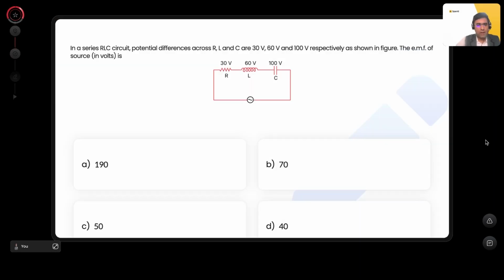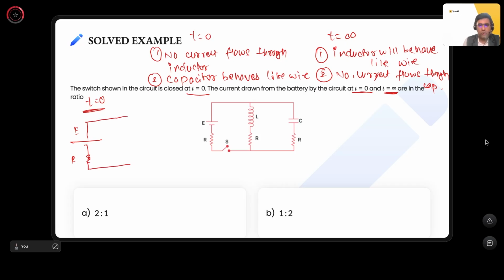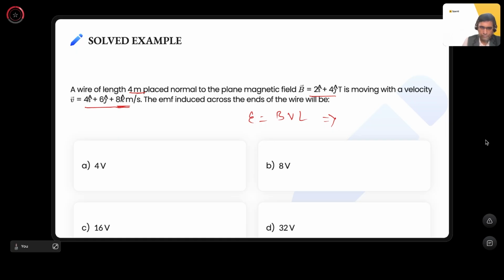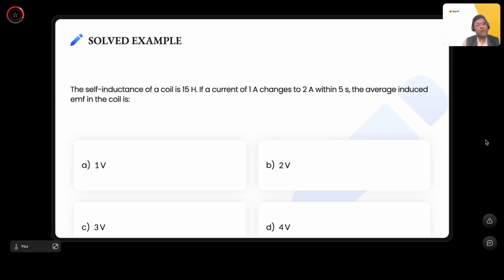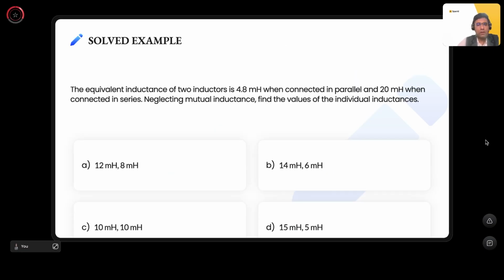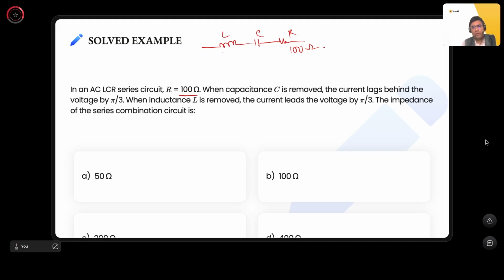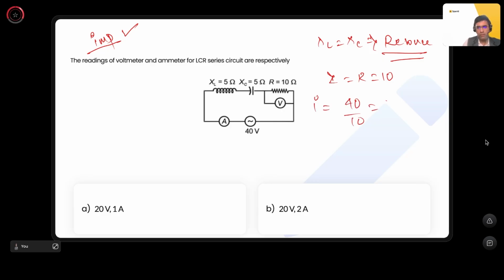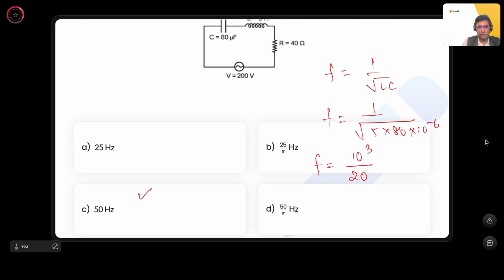Electromagnetic Induction & Alternating Current | NEET Physics Masterclass | Sparkl Alpha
Whether you are appearing for the first time or giving it another shot — this Physics Masterclass is for every serious NEET aspirant.
A question-driven revision session on Electromagnetic Induction and Alternating Current — two high-weightage and application-heavy chapters in NEET Physics. Prateek Sir covers Faraday's laws, Lenz's law, AC circuits, transformers and resonance with a sharp focus on the type of questions asked in NEET.
Chapters Covered:
Electromagnetic Induction
Alternating Current